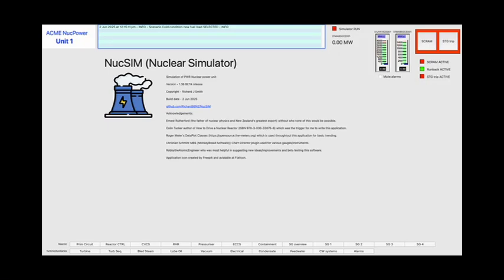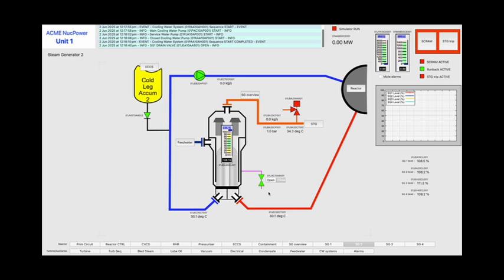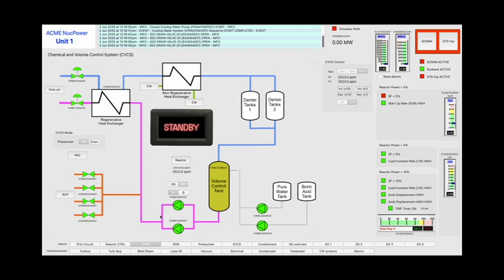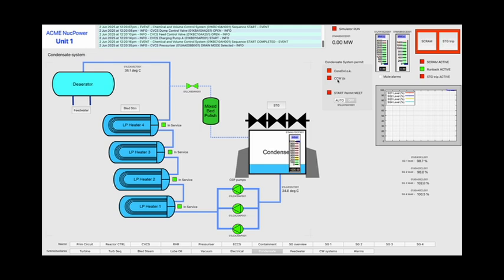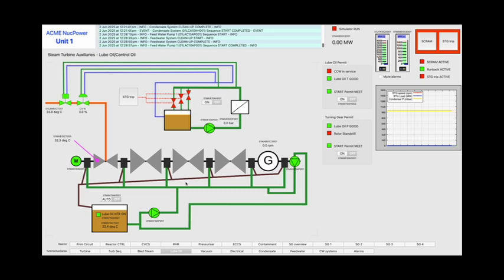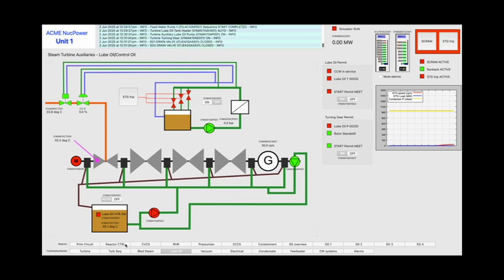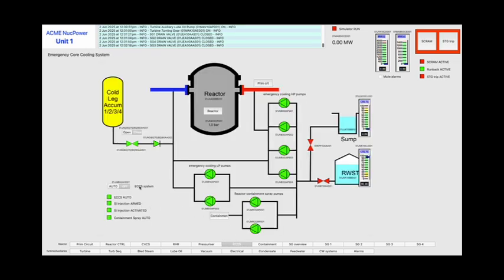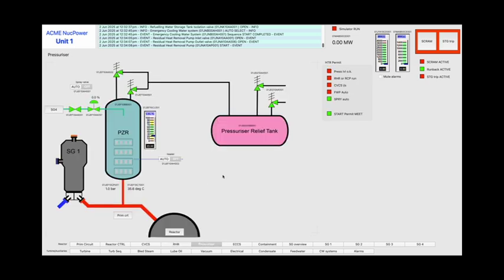NucSIM 2025 part 2 Plant Preparation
Training video for NucSIM 2025 simulation of a pressurised Water Reactor.